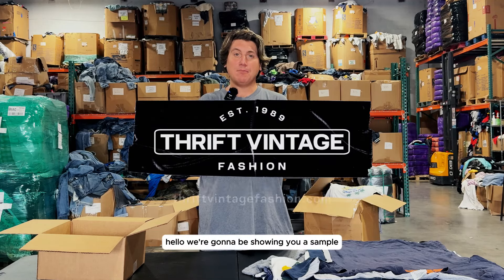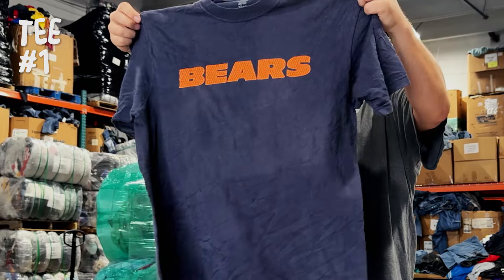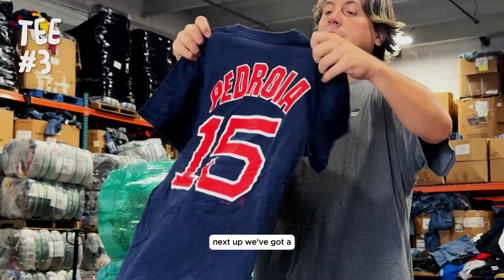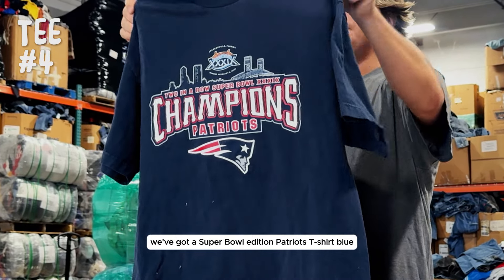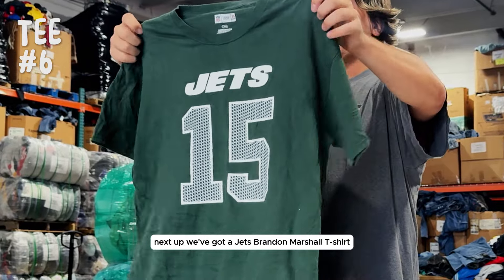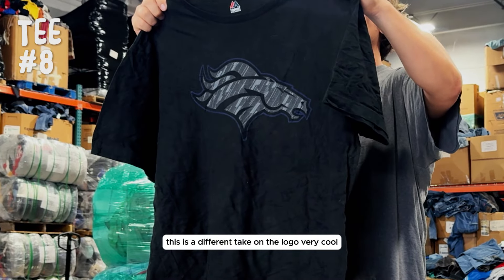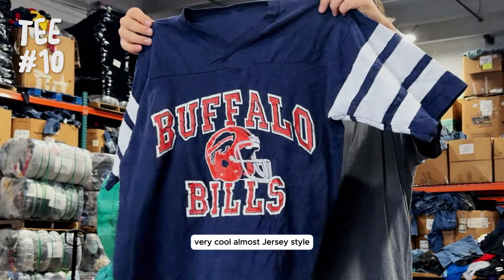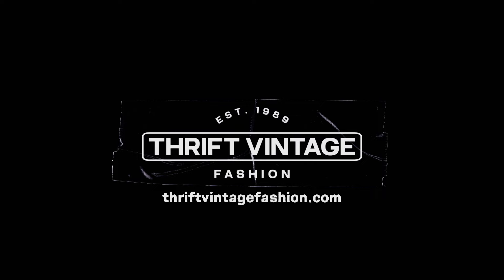Wholesale Pro Sports Tees Boxing | TVF 10 piece box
Get an inside look at our Pro Sports Tee bundle! 🏈⚾️ Perfect for resellers looking to add vintage sportswear to their lineup, this 10-piece bundle packs iconic team tees and fan favorites, making it easier than ever to stock up on classic sports gear. Whether you're building your inventory or just need reliable, quality pieces for your store, we've got you covered. Order online, get it fast, and let us handle the sourcing while you focus on the sales! 🛒💥

You can get this category in 5-200 pieces.

We offer over 50+ categories in packs of 5-200 pieces and 50-100lb bales.